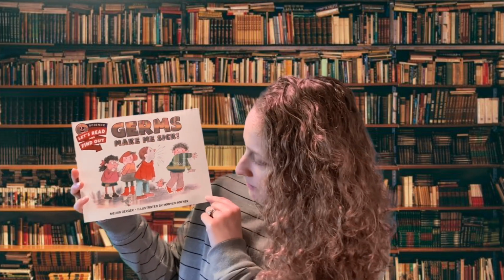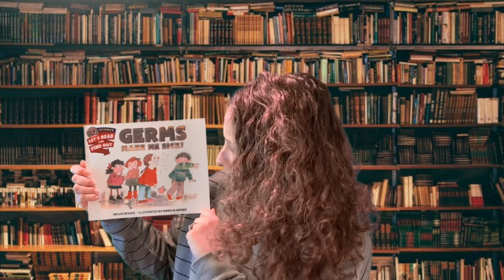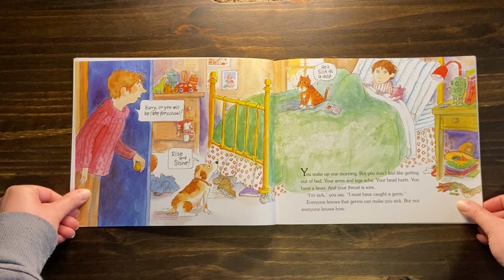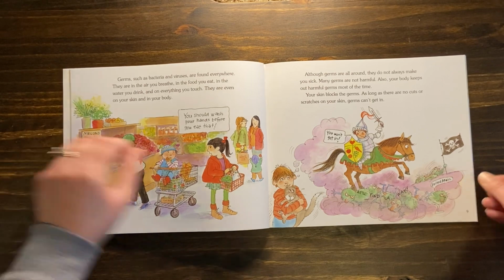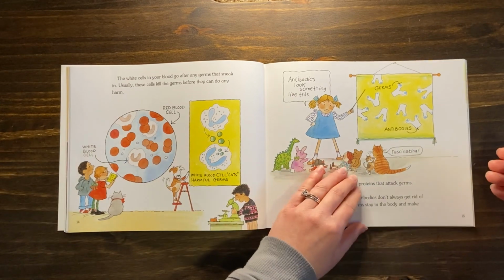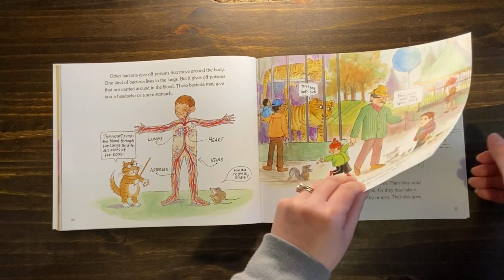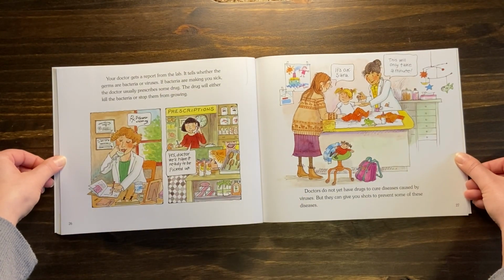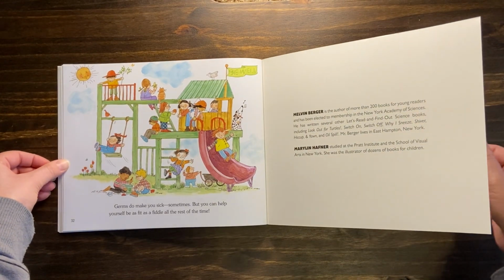Germs Make Me Sick - Guided Reading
Presented by Health Educator Isabel Hinton with Bronson Wellness Center.